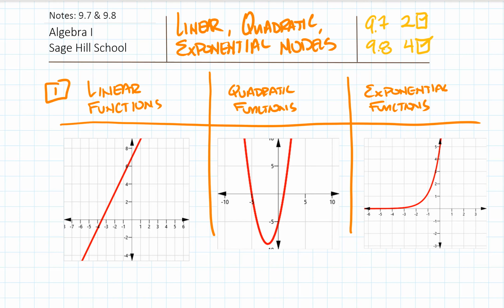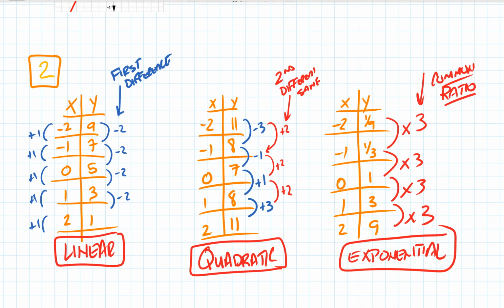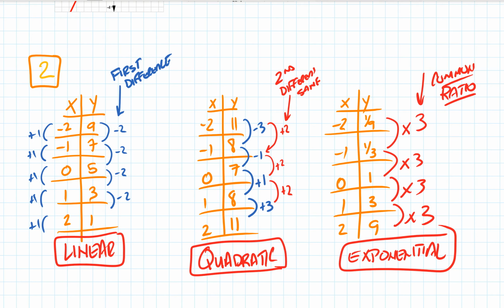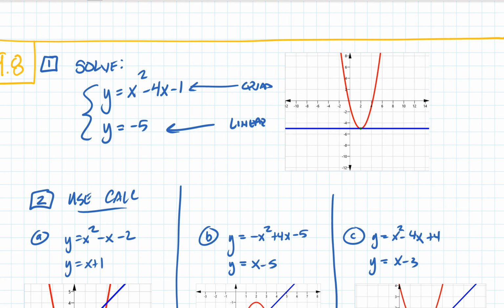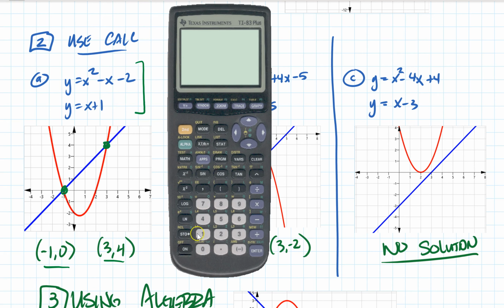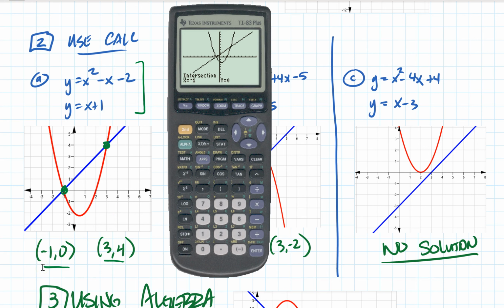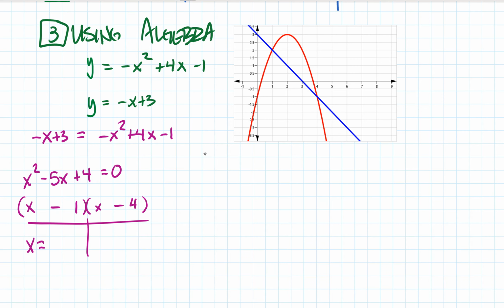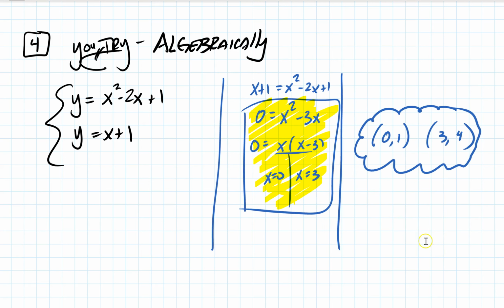Alg 1 9 7 & 9 8